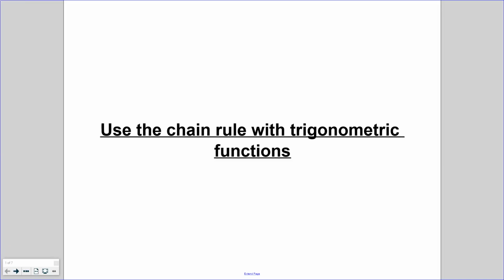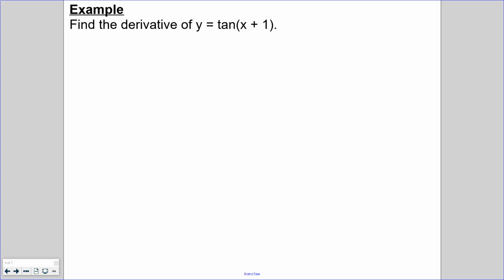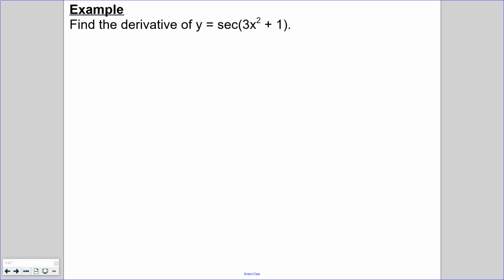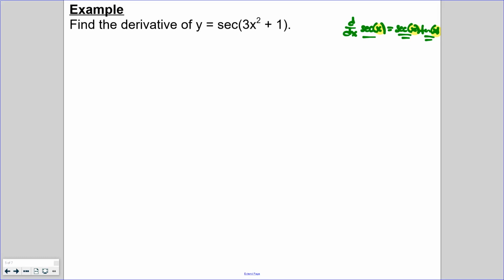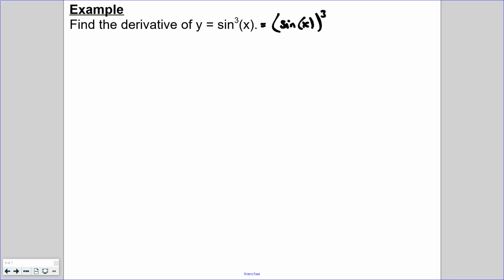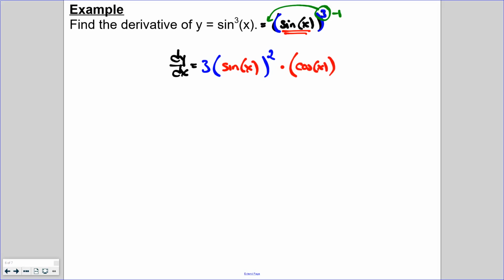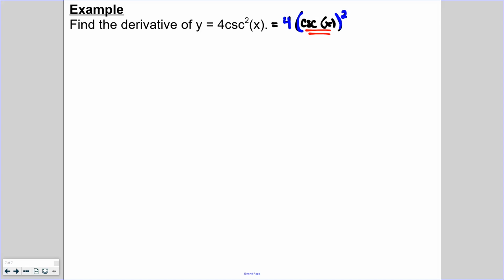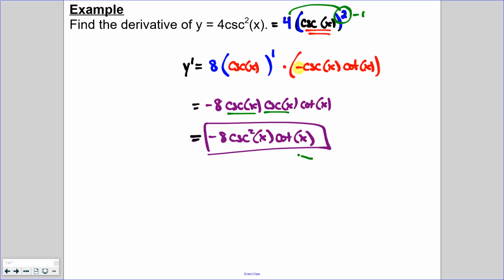Use the chain rule with trigonometric functions